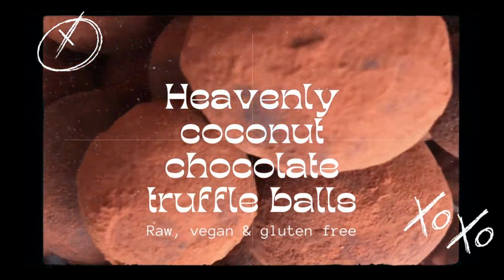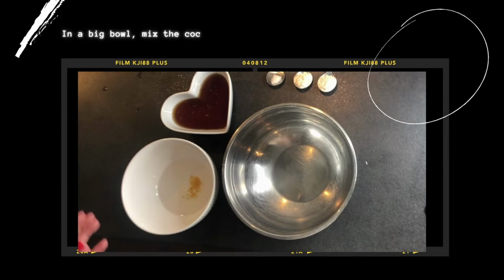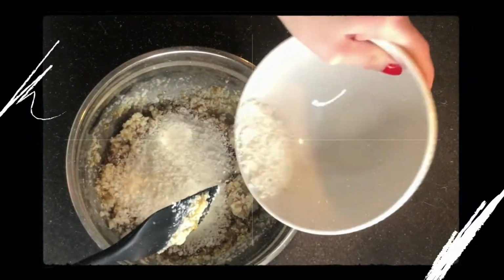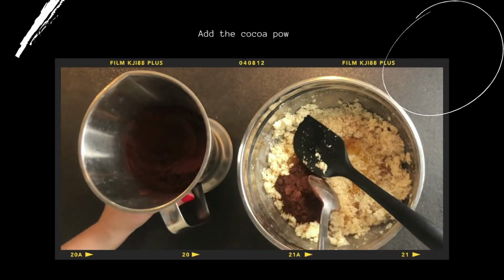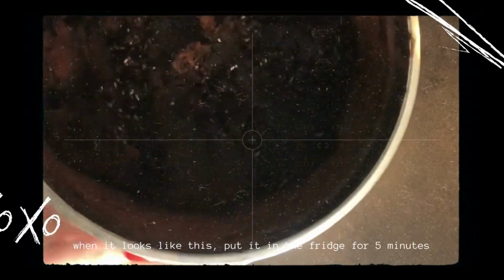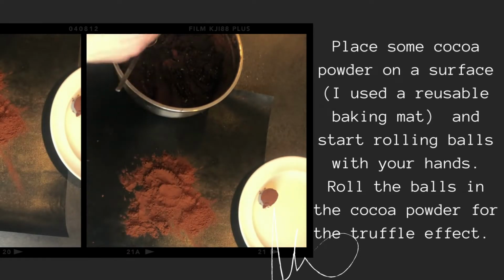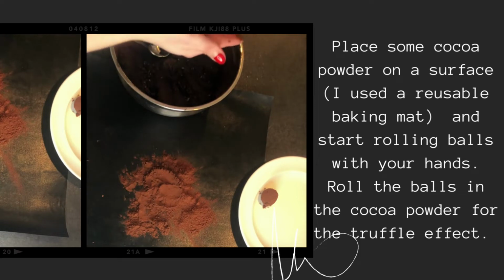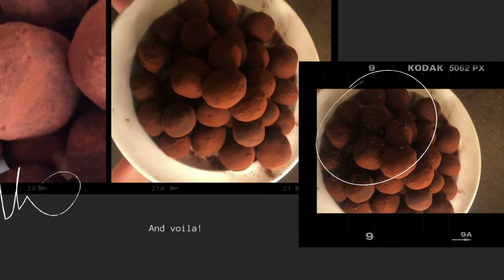Heavenly coconut chocolate truffle balls recipe ♡ Raw, vegan & gluten free recipe ♡ Angel Cooks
Hello my sweet little bunnies ♡

Today I bring you this recipe for "Heavenly coconut chocolate truffle balls". They are very tasty and easy to make. They are NOT oil free.